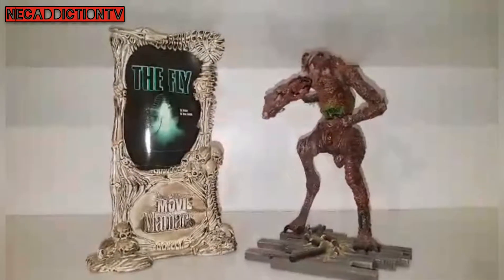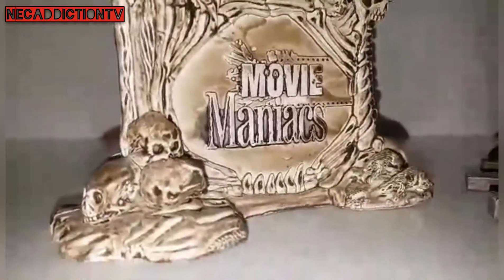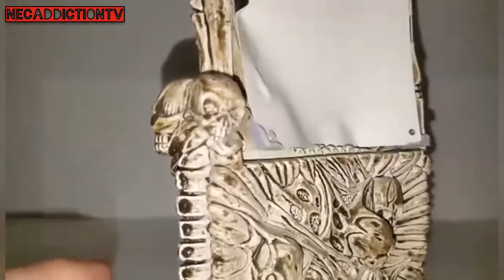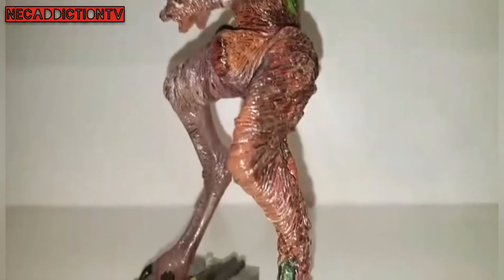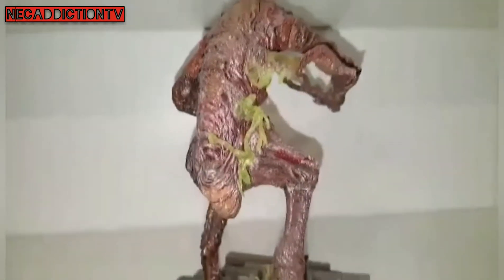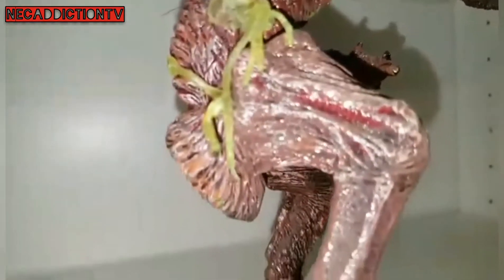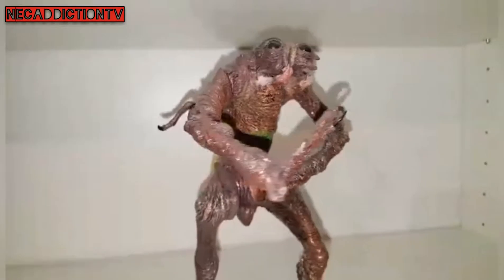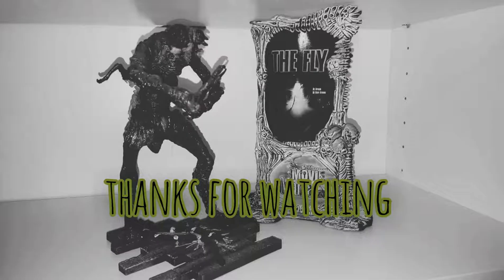Mcfarlane Movie Maniacs THE FLY